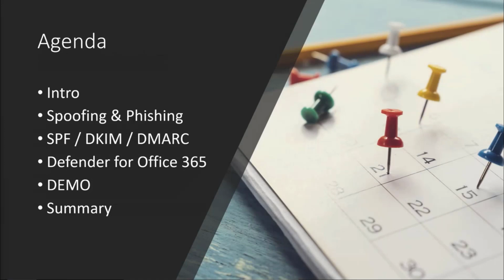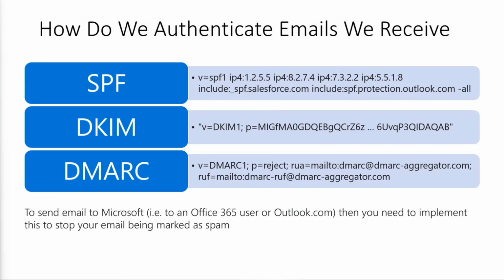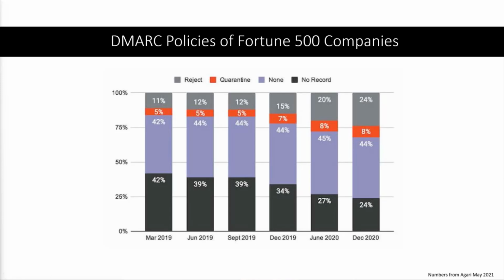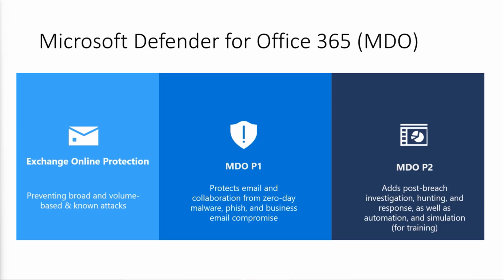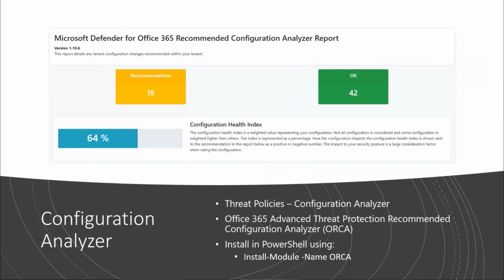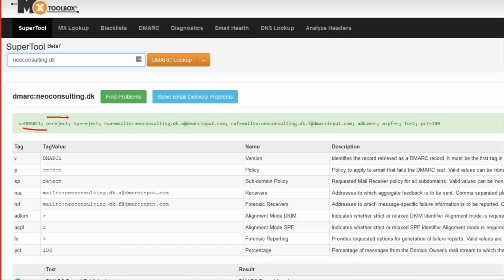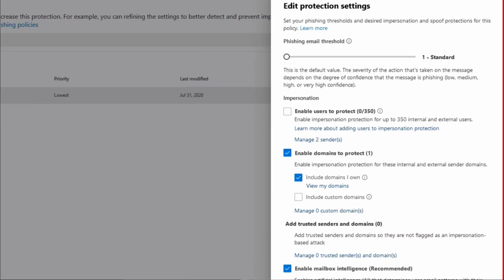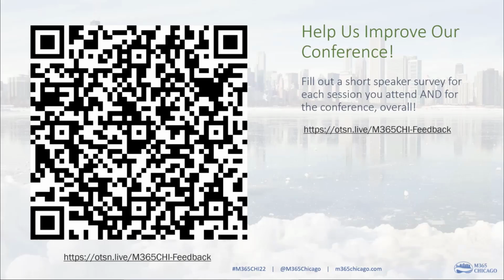Protecting Your Users Against Phishing Attacks with Peter Schmidt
Phishing is still one of the most common cybercrimes and during COVID, the number of phishing attacks has increased by 25%.
This session will cover how we can use the built-in features of Office 365 Defender to protect our users against phishing and how to better train our users.
We will cover everything from the basics of protecting your mail flow, using SPF, DKIM, DMARC, combined with the advanced features of Microsoft Defender for Office 365 to phishing simulation and training.